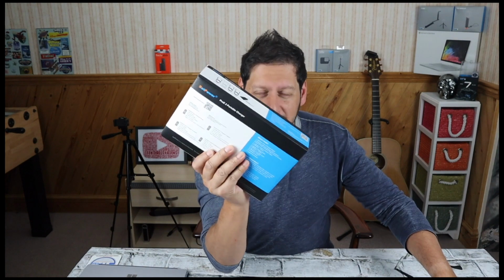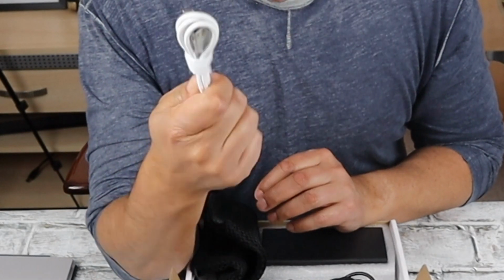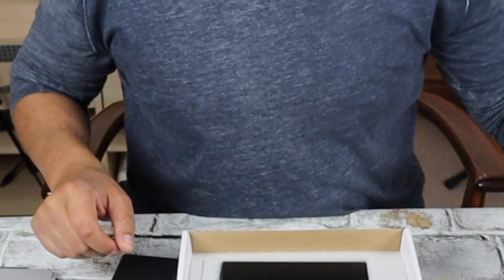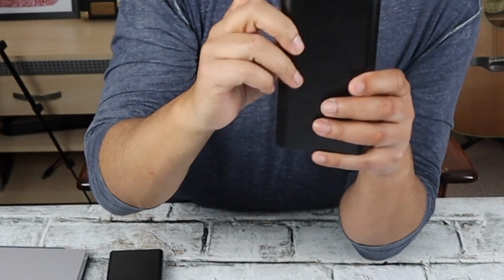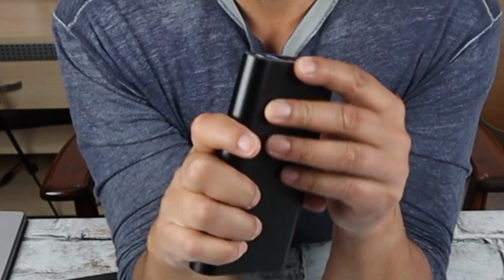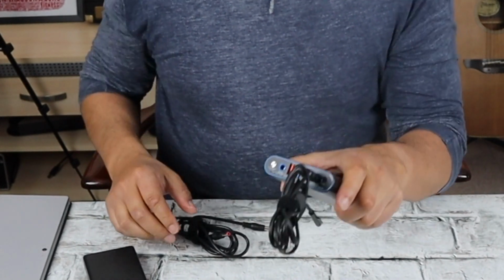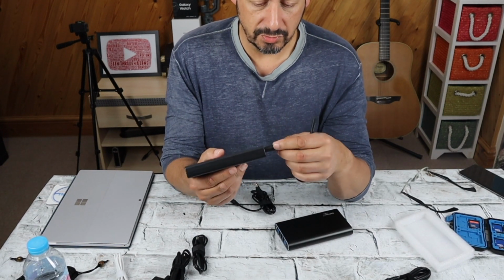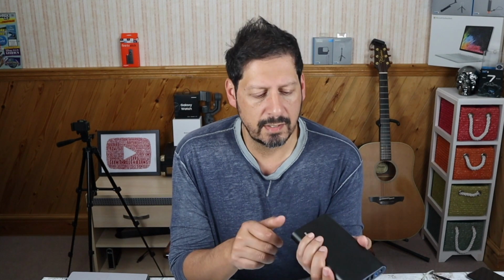Batpower Portable Power Supply Unboxing and First Impressions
Guys, today I am unboxing and giving you my first impressions on the Batpower Portable Power pack.

We all need these as we are becoming more mobile, and are mobile devices are juice hungry.  This not only charges your smartphone and your tablets, but this has enough power to charge your laptops also!

Join me on my YouTube journey to see whether starting a YouTube channel is still possible for the small guys in 2019!